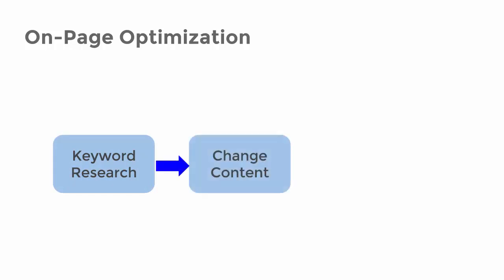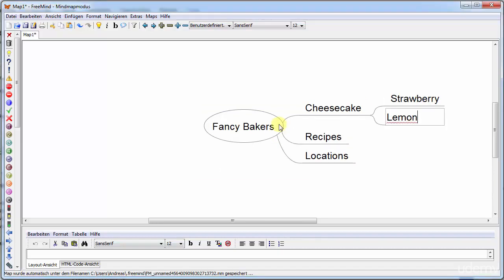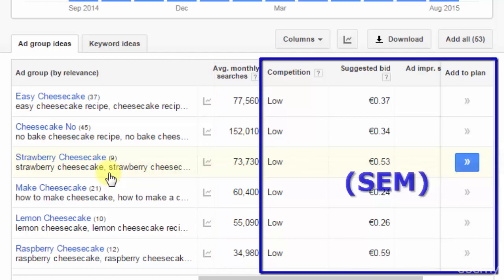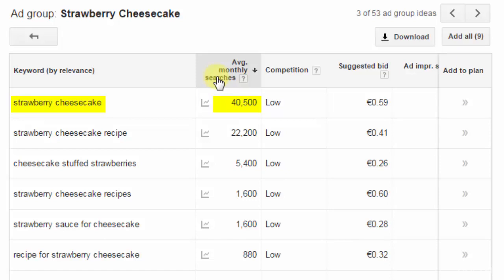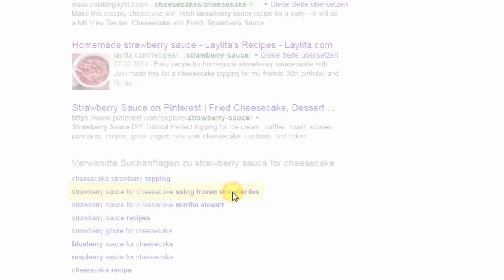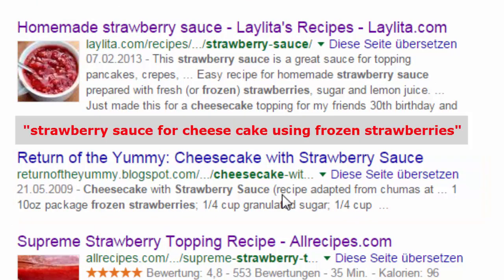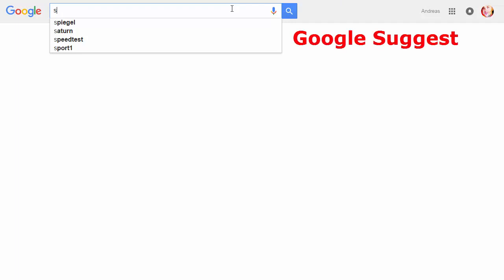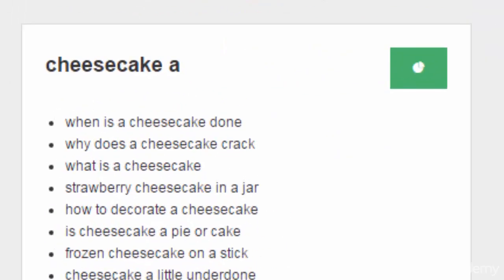09 On Page Hands On Pt 1 Researching Keywords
SEO Quick start for Beginners
On Page Hands On Researching Keywords